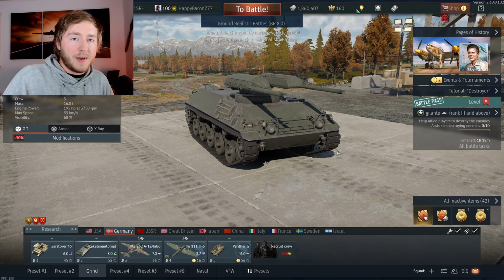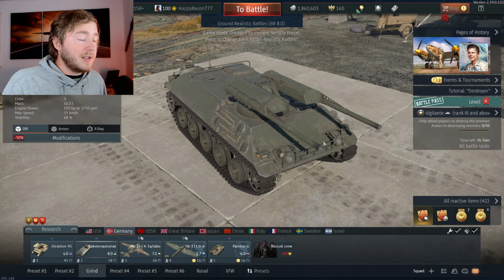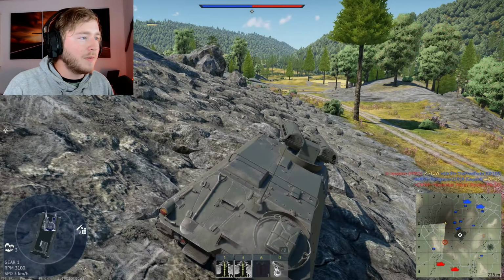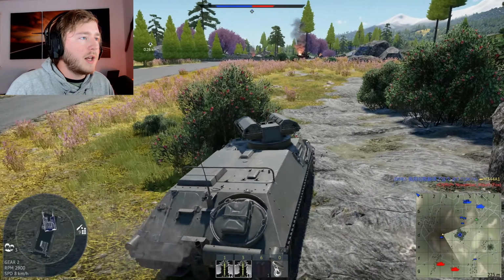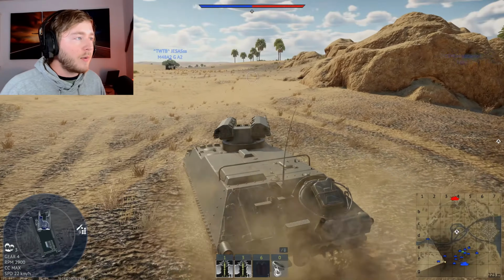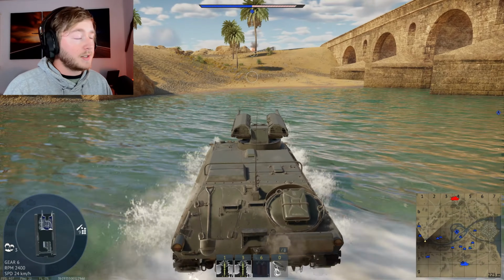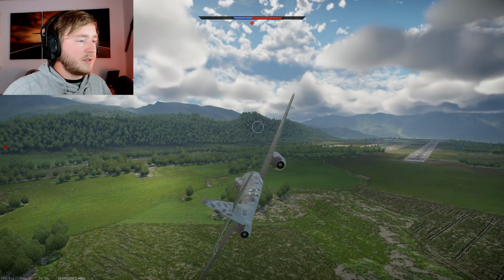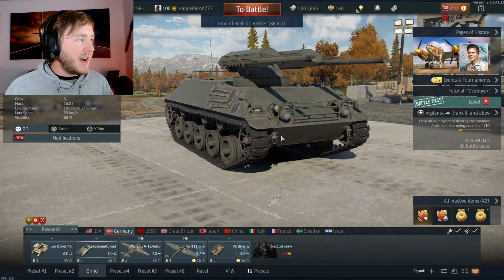I HAVE TWO GRENADE LAUNCHERS | War Thunder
That's right, 2 is always better than 1! Today we are pulling out the Raketenautomat, which is a curious little tank destroyer with 2 launchers that each have a total of 9 rocket propelled grenades in each, giving a possible insane salvo of 18 in quite a short time!

Cheers!

VVVV Socials VVVV